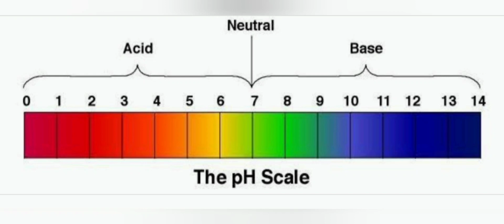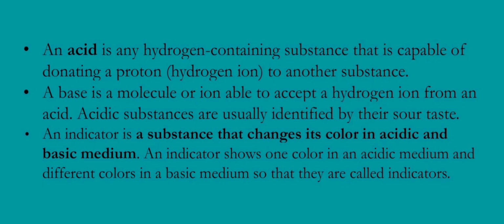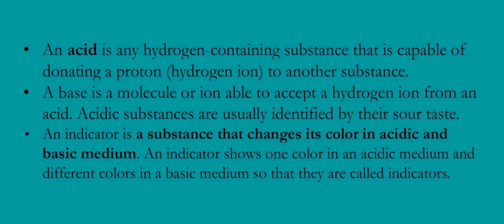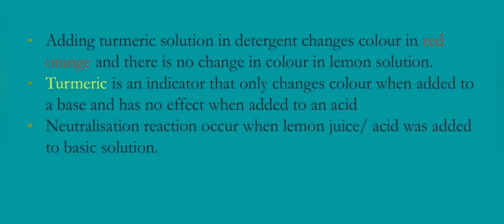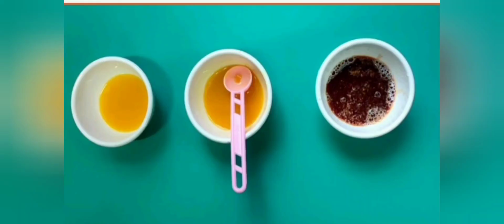Turmeric As a Natural Indicator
Easy Science experiments for kids (DIY)
Magical Science
magical science
Magical science